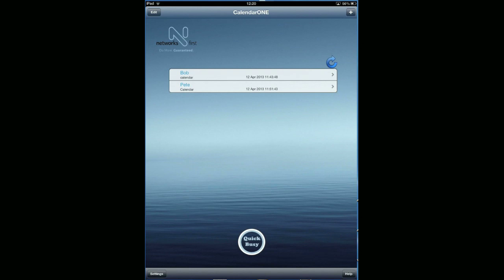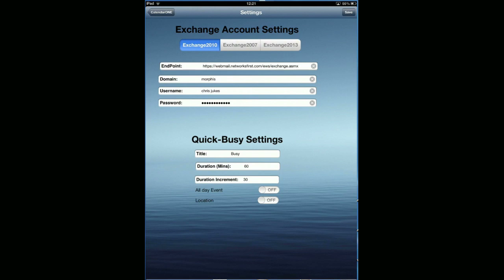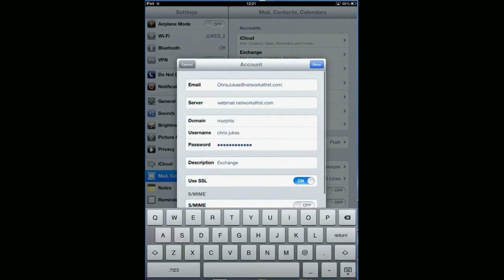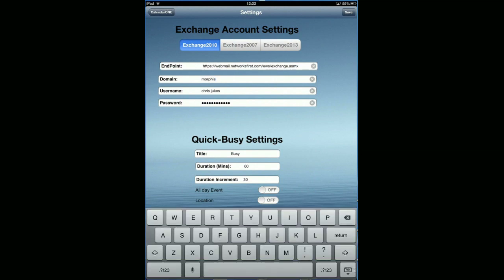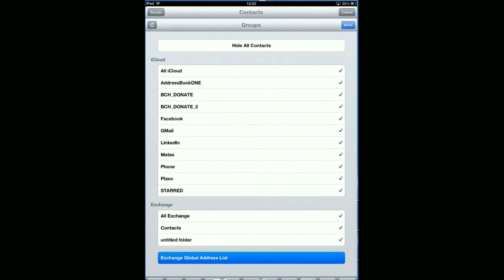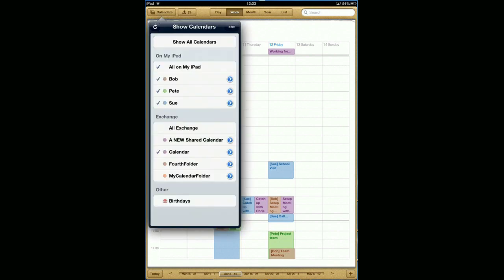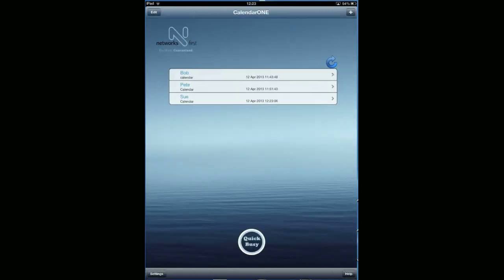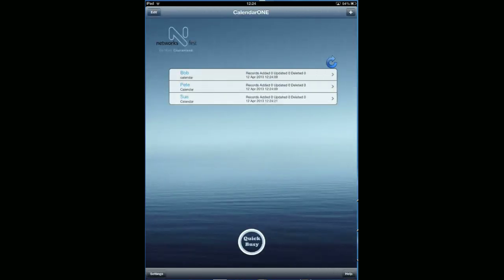Sharing Calendars on Mobile Devices - CalendarONE App - CalendarONE, Exchange NIL - App Store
I'm Chris, Head of Software Development at Networks First and from the voice over you'll be able to tell I'm from the heart of the Black Country, England, UK. The below video will give you an insight to the latest version of CalendarONE and the new benefits the App provides. What my video may lack in voice overs I more than make up for in technical ability.